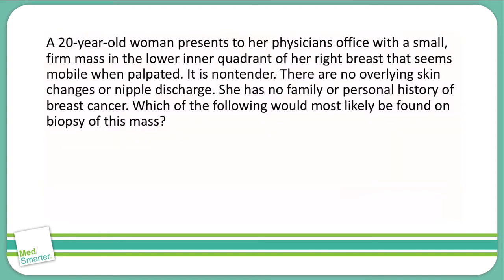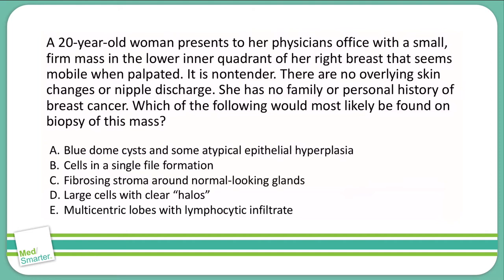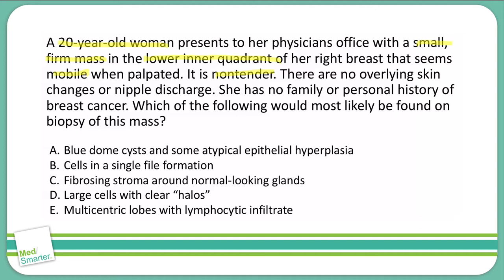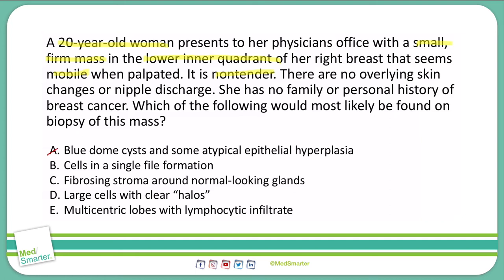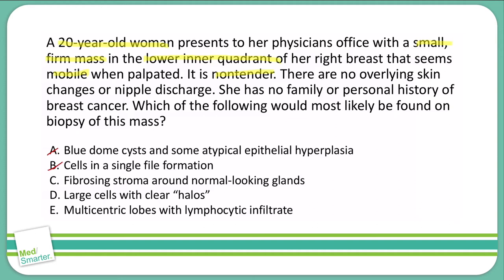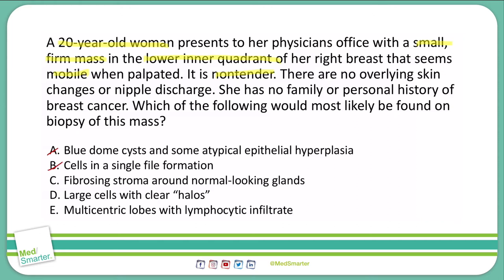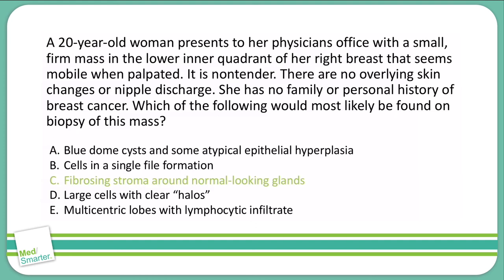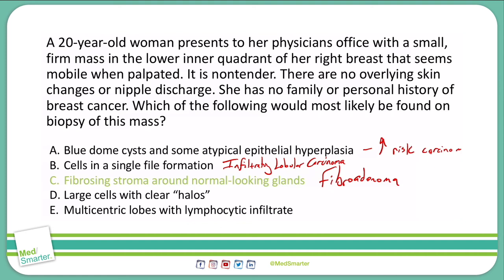How to Break Down a Question | Female Reproductive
How to break down a USMLE Step 1 question, Female Reproductive from MedSmarter with Dr. Jason Colip.

The attached video is the breakdown of a question regarding Female Reproductive.  We break down the concepts in simple terms in shorter videos so students can focus on the Educational Objective to get a deep understanding of the concept.